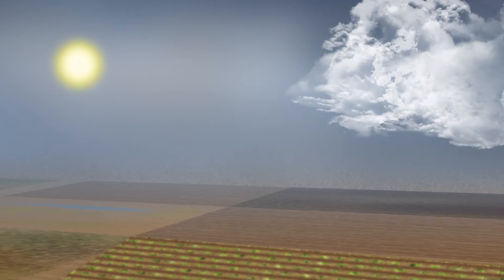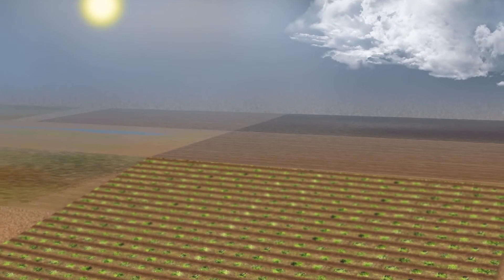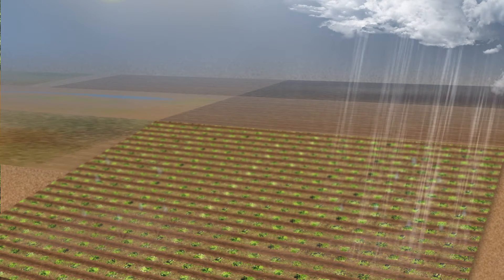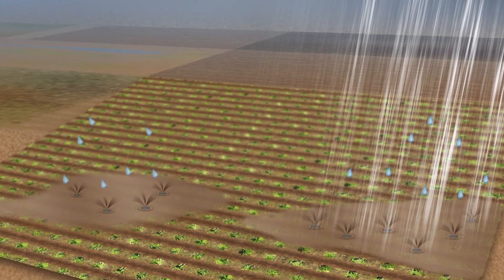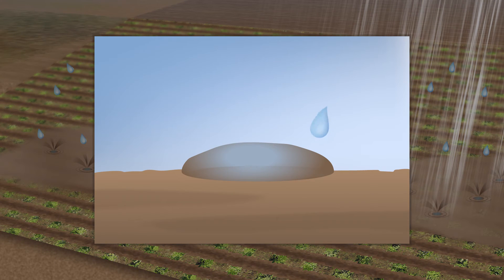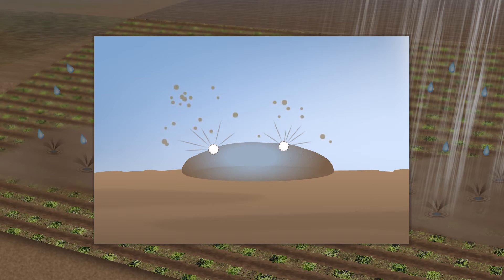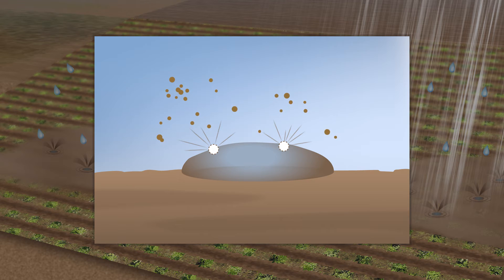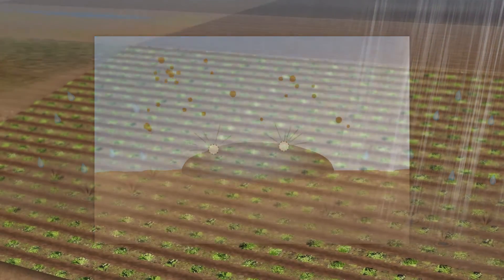Raindrops Spur Soil-filled Mist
Scientists have found that rain triggers the release of a mist of particles from wet soils into the air, a finding with consequences for how scientists model our planet’s climate and future. The evidence comes in the form of tiny glassy spheres, less than one-hundredth the width of a human hair, discovered in the Great Plains.